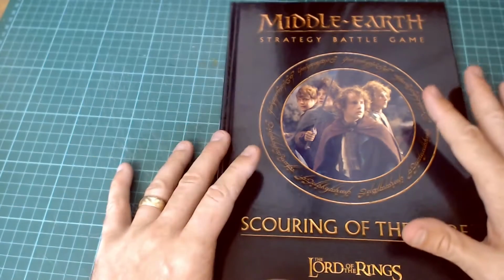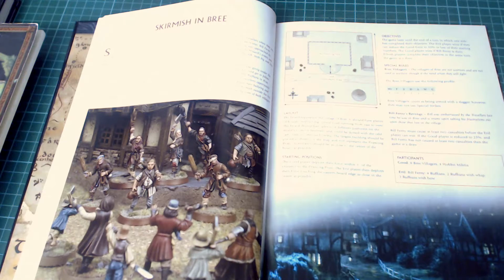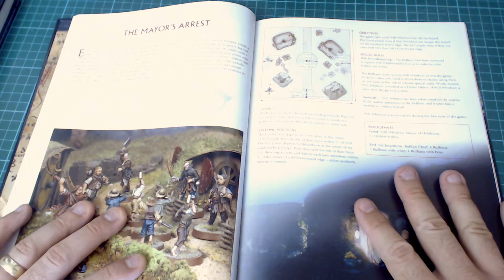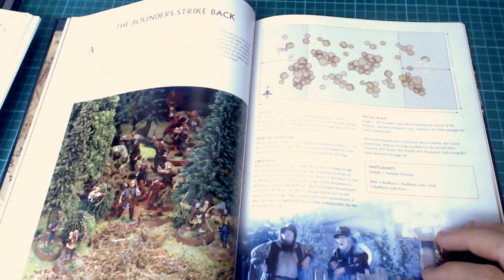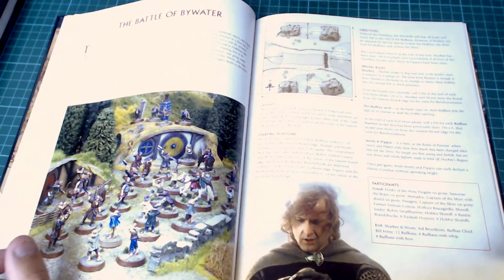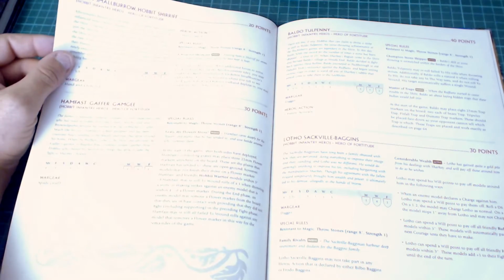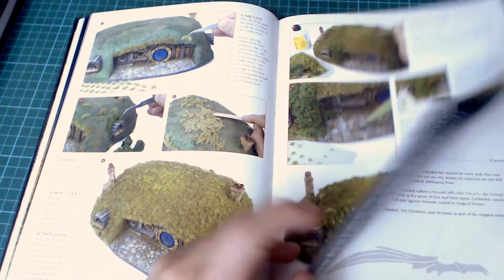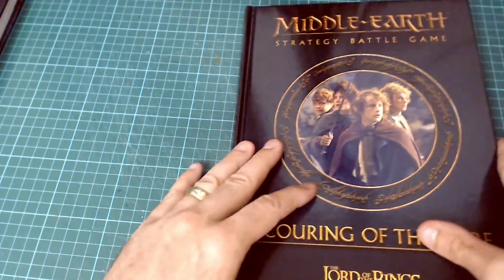The Scouring of the Shire Review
We review the Scouring of the Shire supplement for the Lord of the Rings Strategy Battle Game (SBG) from Games Workshop